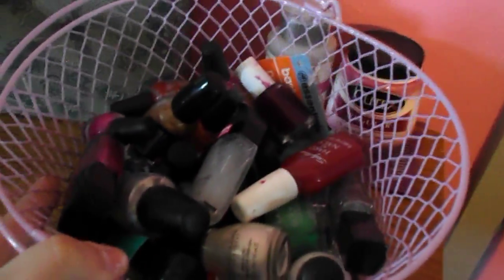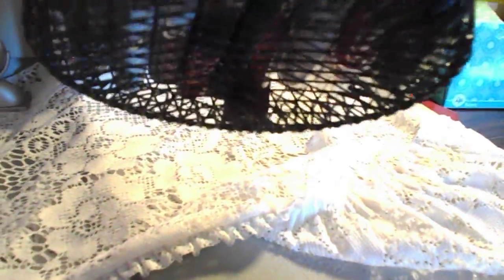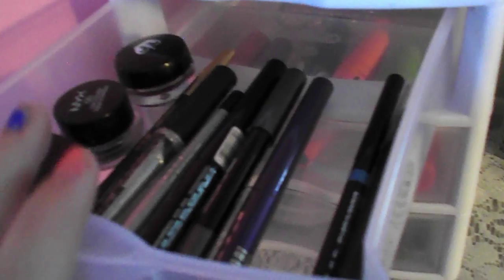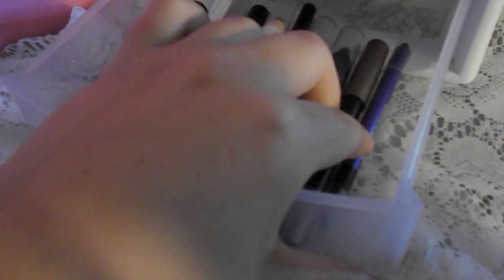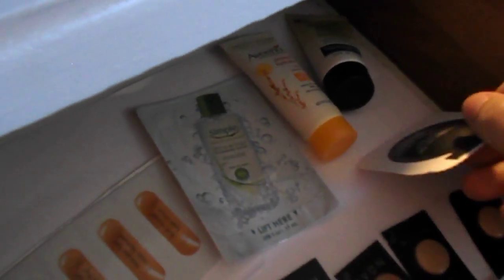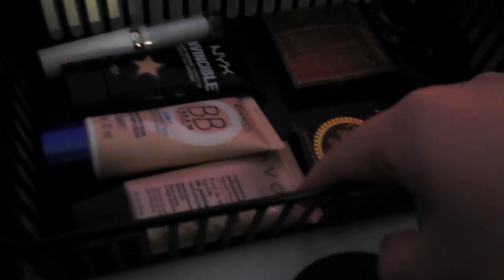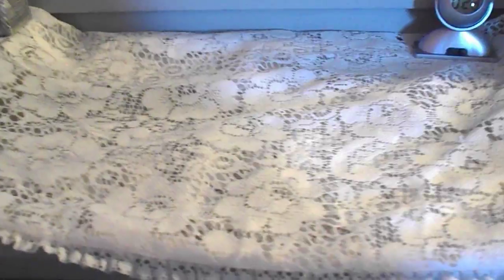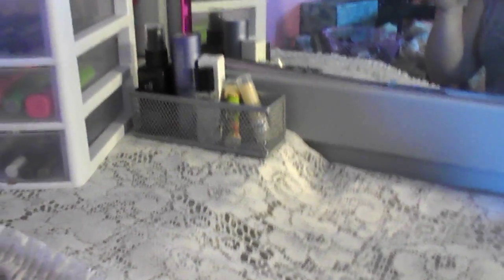MAKEUP COLLECTION 2015 | Jasmine Martina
Welcome to my first video! I filmed a makeup collection video, kind of organization too! I hope you all enjoyed!

If you want a full lip or nail polish collection video, let me know!

I apologize for the shaking, moving of the camera. I do not have a tripod and was improvising with things I had near me. Thank you for understanding :)